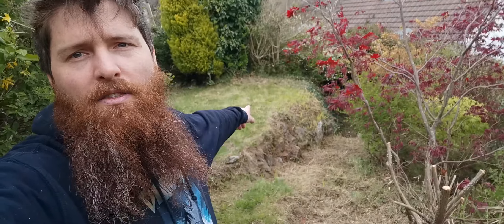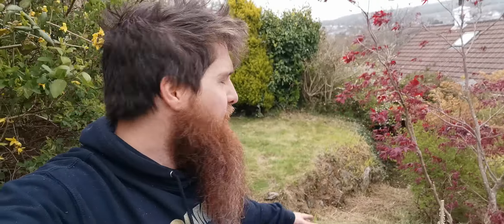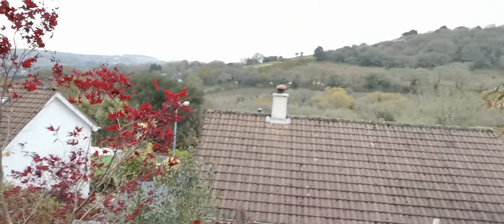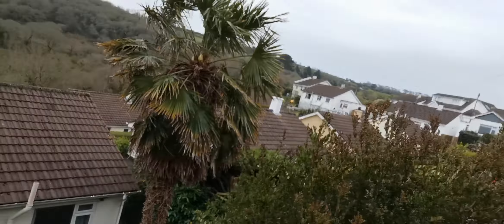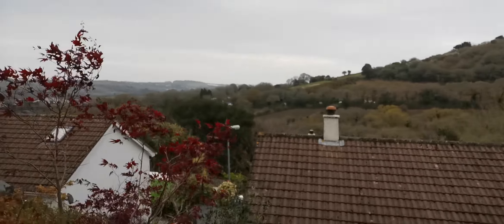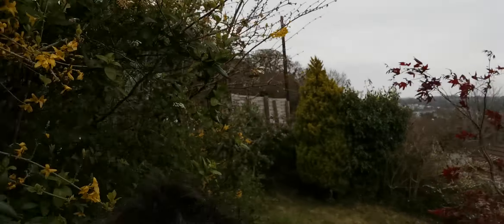Beards world, episode 1: our new garden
Want to support Beardageddon in a different way? Try out ROX!
ROX are a new and exciting way to show love to your favourite content creator or streamer.
ROX are customisable digital cards that can capture those memorable moments and once purchased will be yours to keep forever!

Find out what equipment I use and keep updated with when I stream